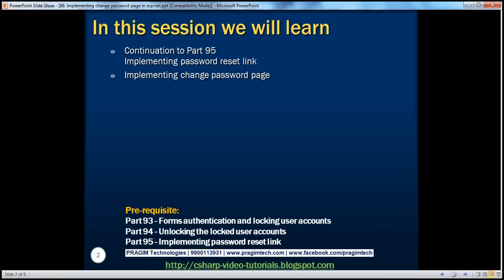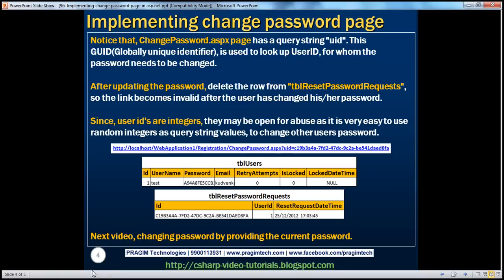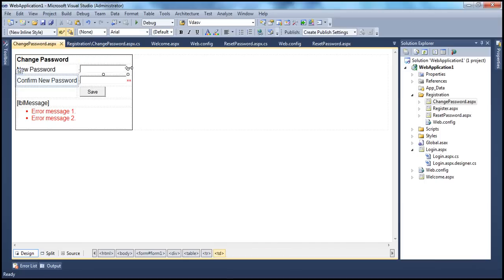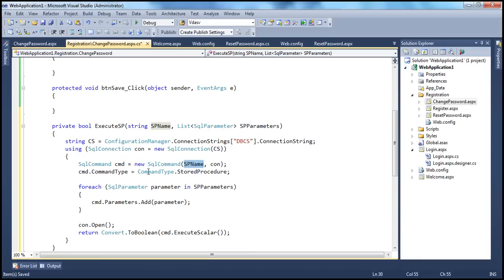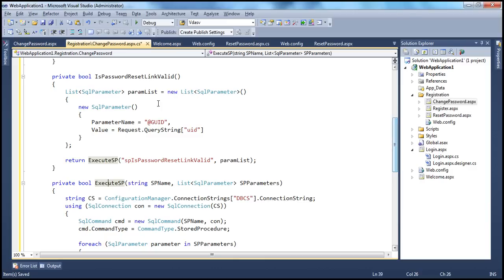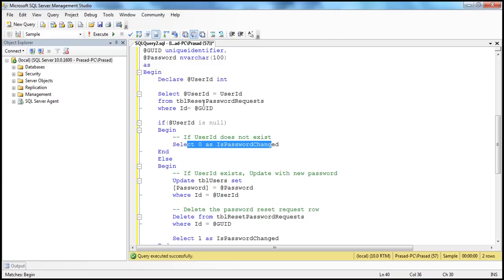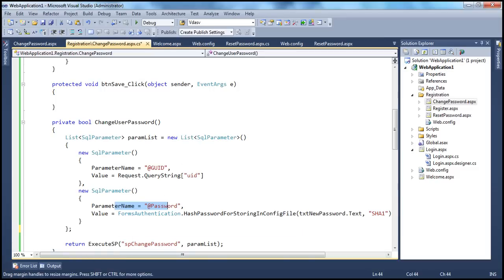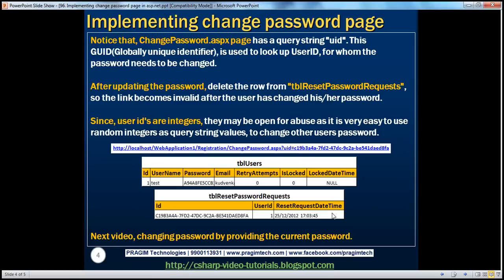Implementing change password page in asp net Part 96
In this video we will discuss about, implementing change password page in asp.net. When the user clicks on password reset link, the user lands on ChangePassword.aspx page. In Part 95, we discussed about, generating and emailing the password reset link.

Notice that, ChangePassword.aspx page has a query string "uid". This GUID(Globally unique identifier), is used to look up UserID, for whom the password needs to be changed. After updating the password, delete the row from "tblResetPasswordRequests", so the link becomes invalid after the user has changed his/her password. Since, user id's are integers, they may be open for abuse as it is very easy to use random integers as query string values, to change other users password.

At the following link, you can find the text version of this video. You will also find the code samples used in the demo.